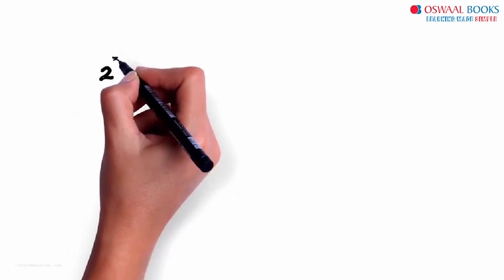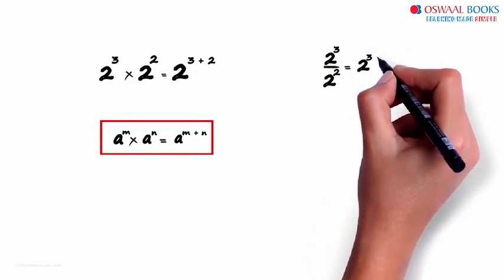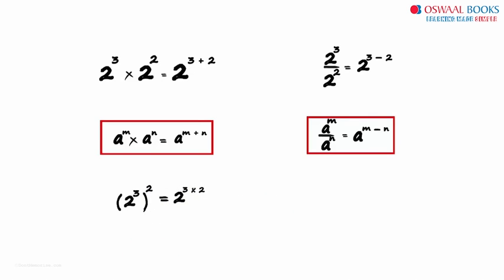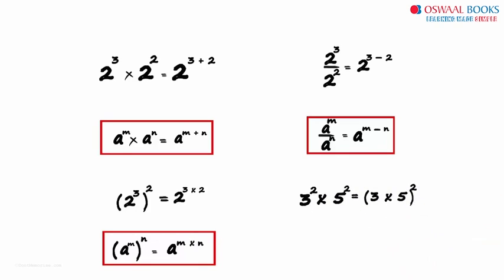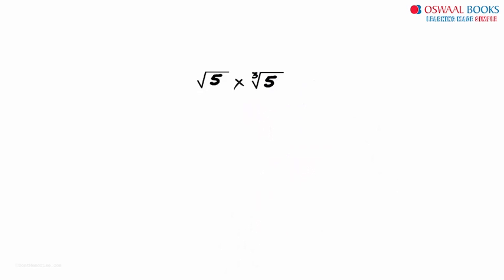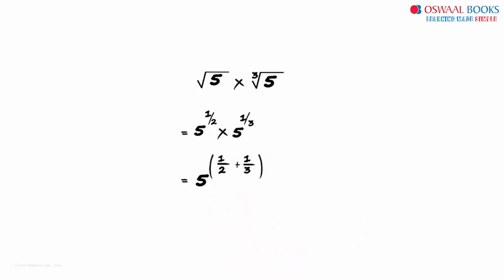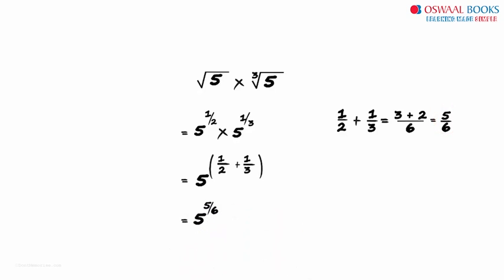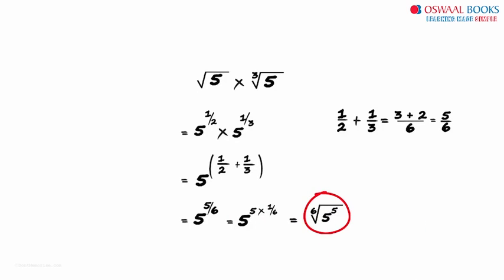Multiplication and Division of Real Numbers (Order - 2) Part 1